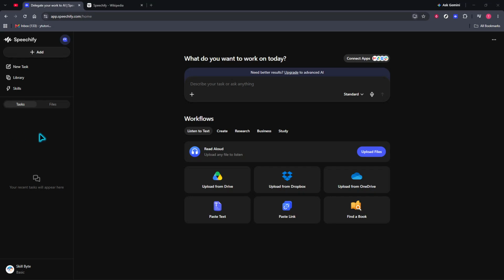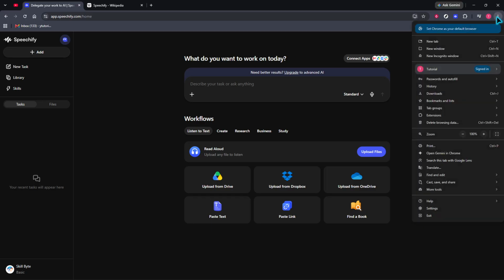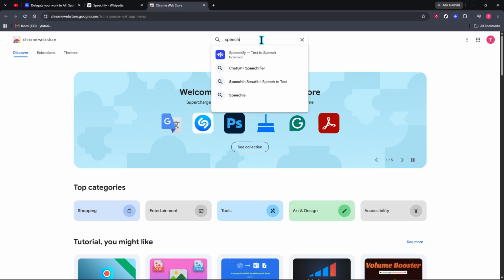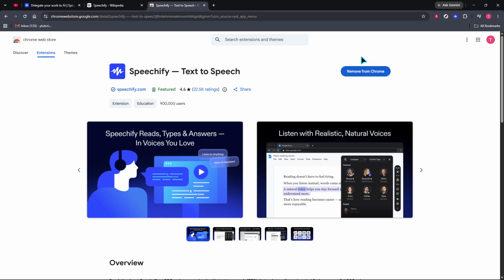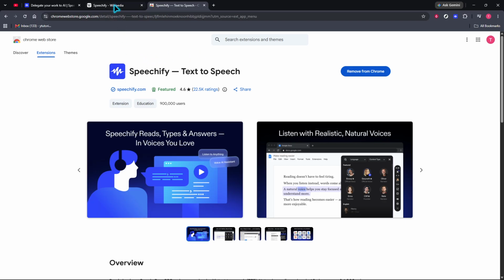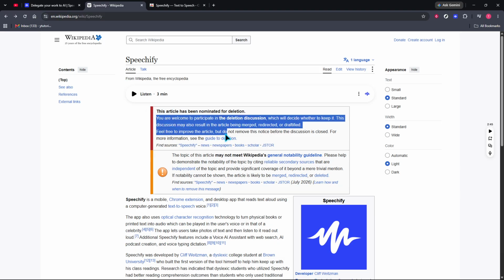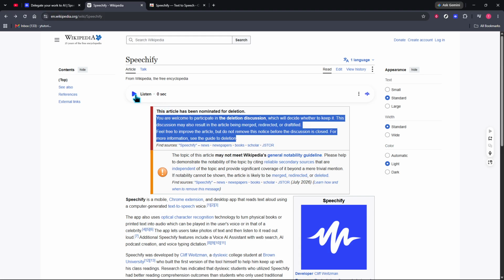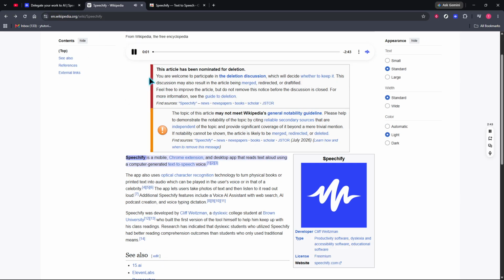How To Use Speechify On Webpage [2026 Guide]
How To Use Speechify On Webpage